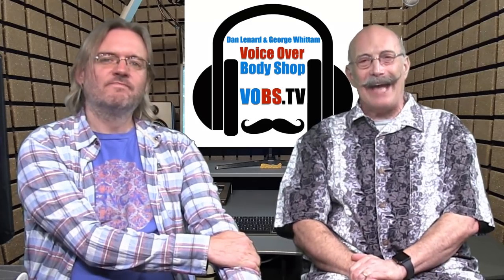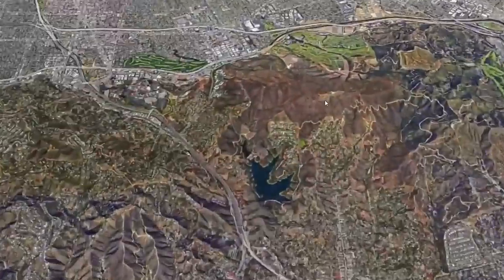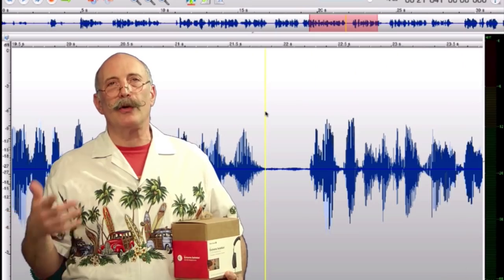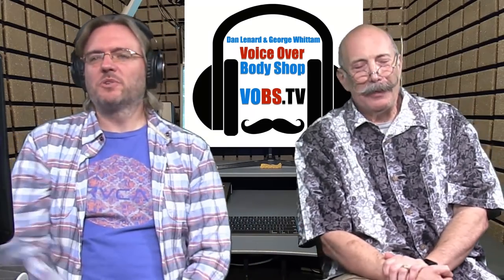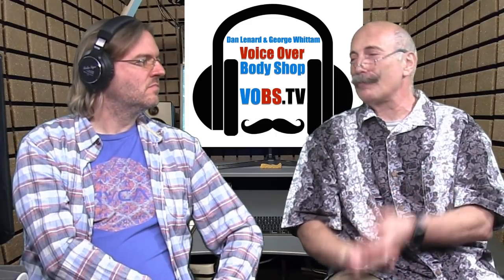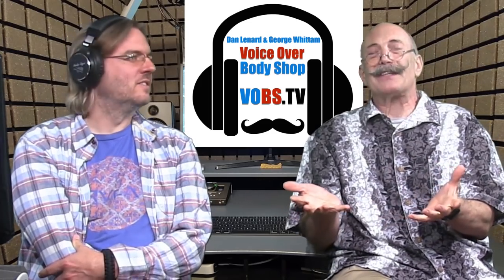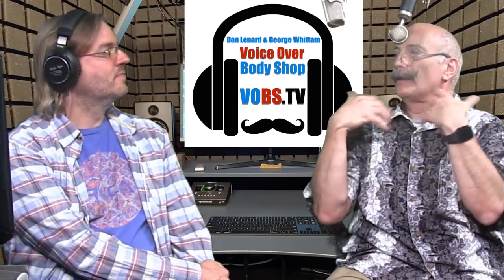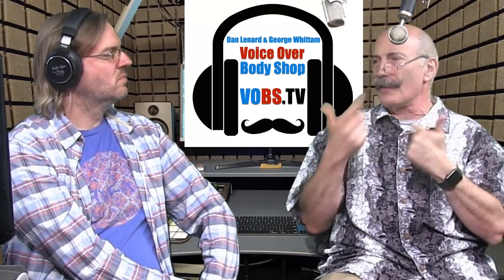VOBS - Voice Over Body Shop -TECH-TALK #8 April 21, 2019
Its THE Place For All Your VO recording Technology Questions! And Answers!

And this week on Voice Over Body Shop” TECH-TALK #8,” Dan and George give you the skinny on the amazing new Twisted Wave update! We discuss how to properly care for your studio condenser mic. On the 8th anniversary of our show,  We take a nostalgic look at our first action packed broadcast in in 2011! We also answer questions on acoustic tile placement and the proper use of plug-ins! Its the stuff of which you can’t get enough!

With thousands of downloads each week, VOBS Tech-Talk is the #1 webcast on VO Tech!  The reason is simple! Dan Lenard and George Whittam are THE most experienced, knowledgeable and entertaining hosts of all the home voice over studio webcasts!  Every other week they give you the lowdown on how to successfully record your voice over tracks at home. The bottom line for them, “If it sounds good, it is good!”  or..something like that.

It’s online NOW at their website vobs.tv, Their Facebook forever on YouTube, or on our podcast edition. With so many choices, its hard to miss an episode!

Vo2Gogo
Vo2Gogo.com

VOICEACTORWEBSITES.com